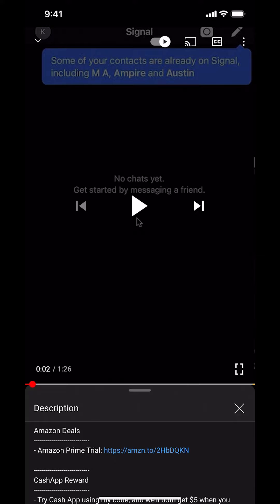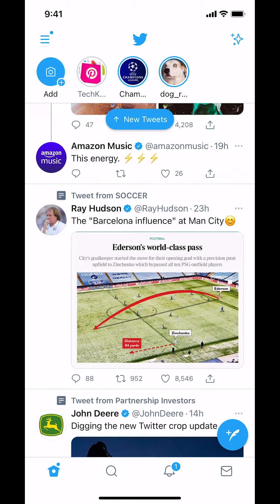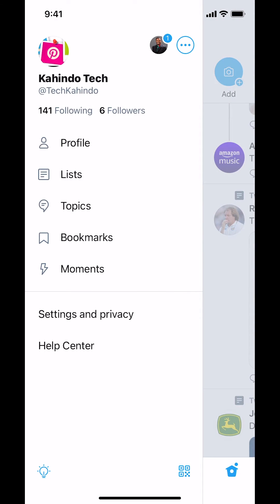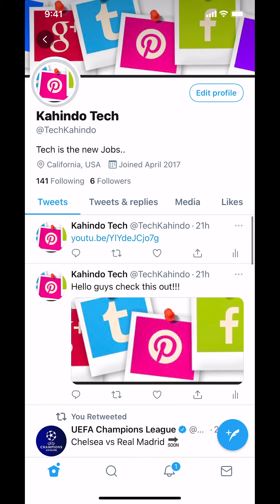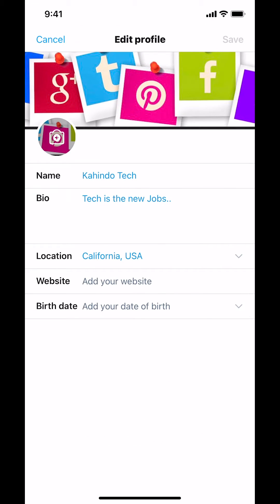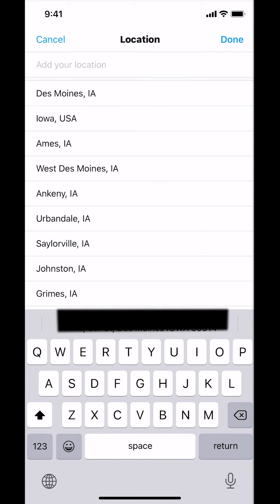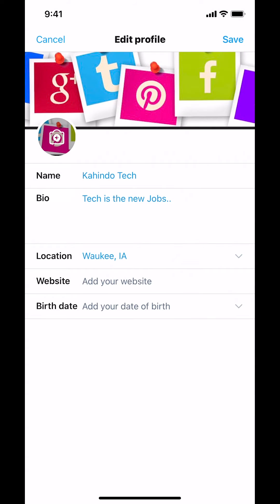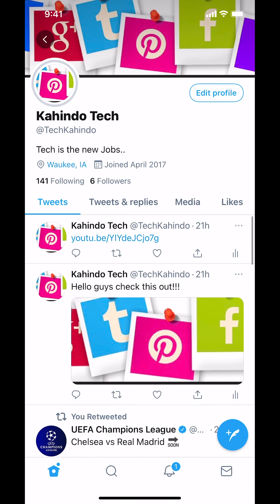How To Change Your Location Twitter App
This video shows How To Change Your Location Twitter App.